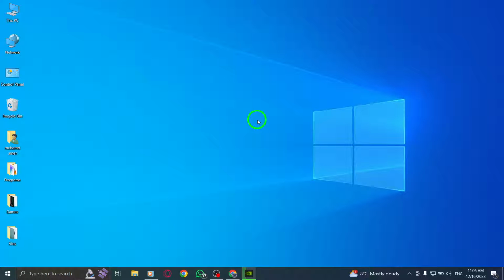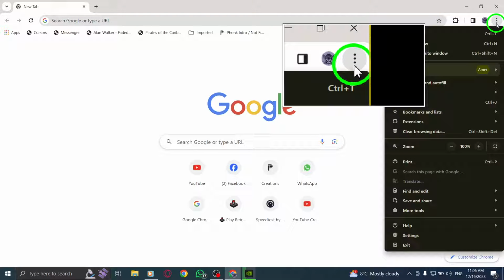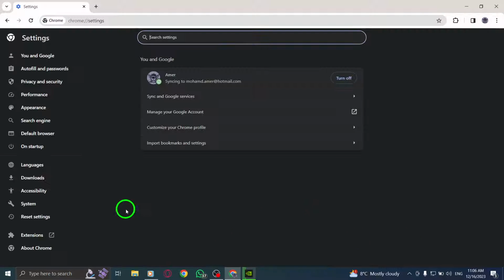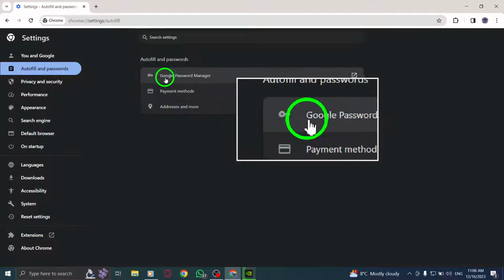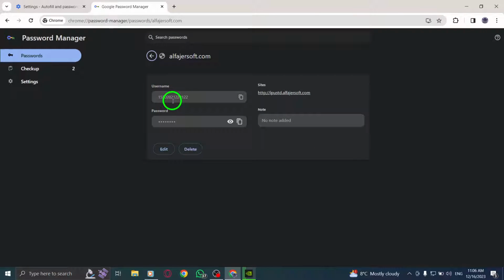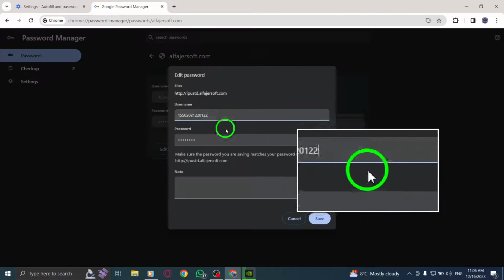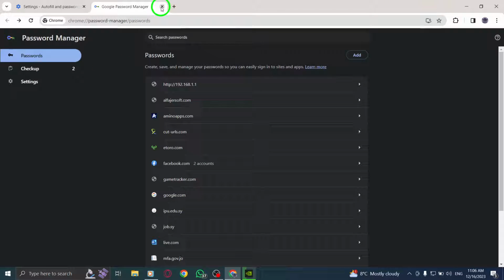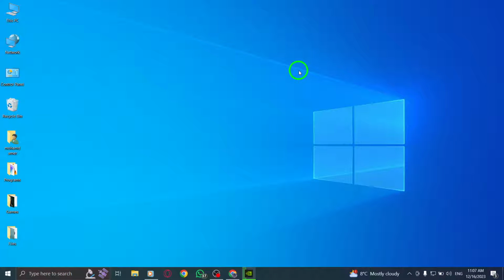How to Edit a Username of Saved Password in Chrome on PC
In this video, we will guide you on how to edit the username of a saved password in Chrome on your PC. Follow these steps:

1. Open Chrome.
2. Click on the "More" button at the top right.
3. Select "Settings".
4. Go to "Autofill and passwords".
5. Open the Google password manager.
6. Select the saved password you want to edit.
7. Click on "Edit".
8. Go to the "Username" field and make the necessary changes.

By following these steps, you can easily update the username of a saved password in Chrome on your PC. Watch the video for a detailed guide on how to edit a username of a saved password in Chrome.